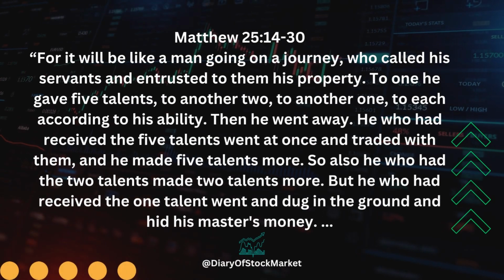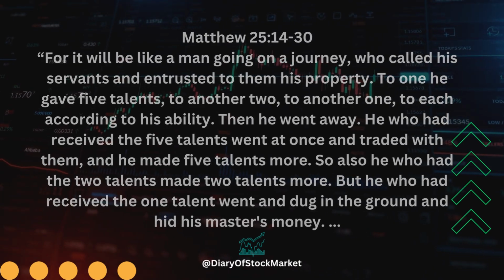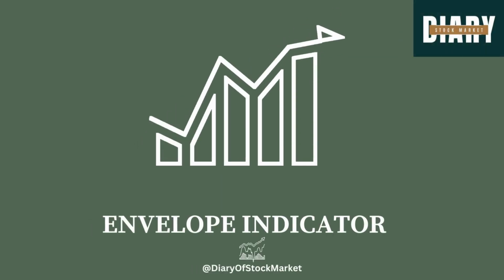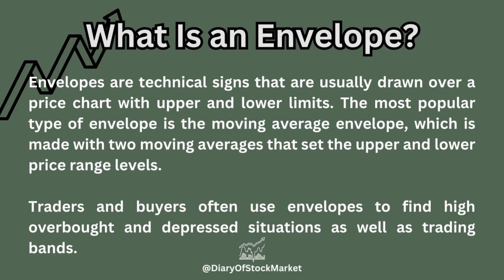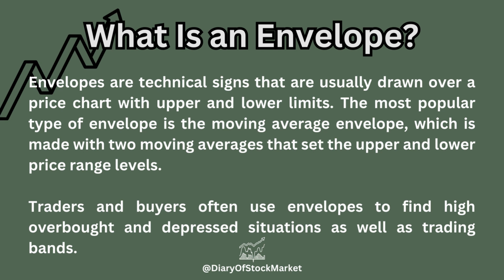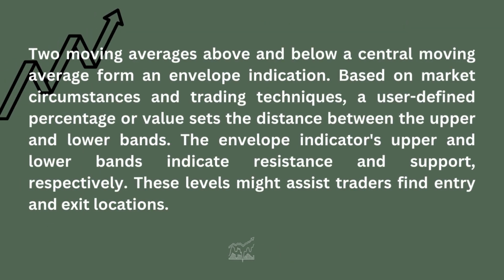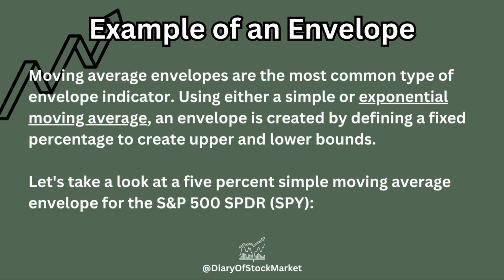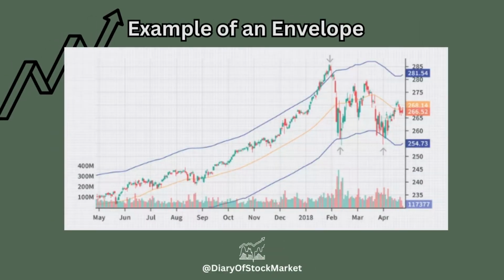Envelope Indicator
Envelopes are technical indicators that are typically plotted over a price chart with upper and lower bounds. The most common example of an envelope is a moving average envelope, which is created using two moving averages that define upper and lower price range levels.

What Is an Envelope?: 1:06-1:51
Example of an Envelope: 3:08- 3:27
CONCLUSION: 3:56- 4:29